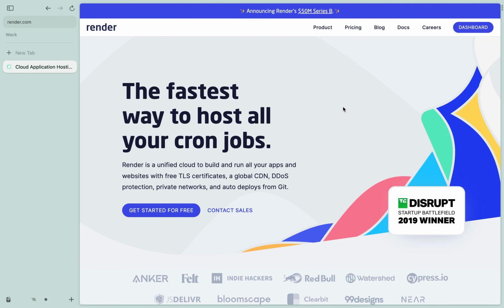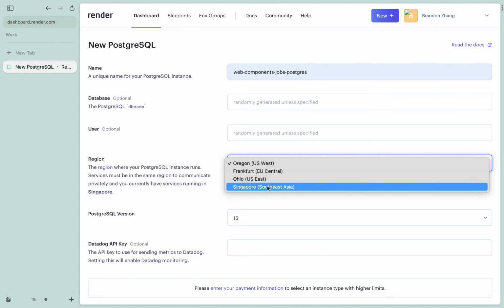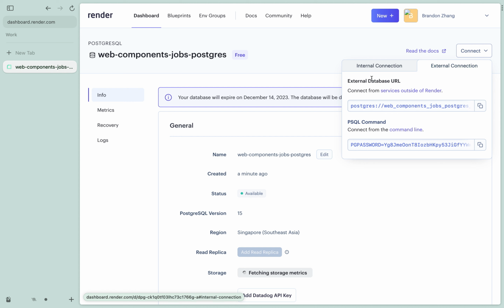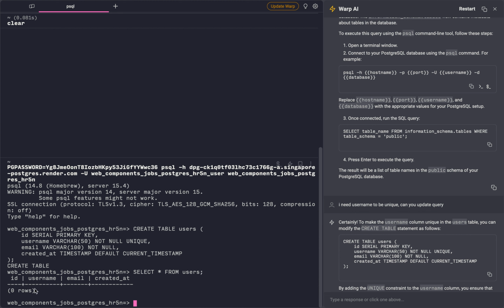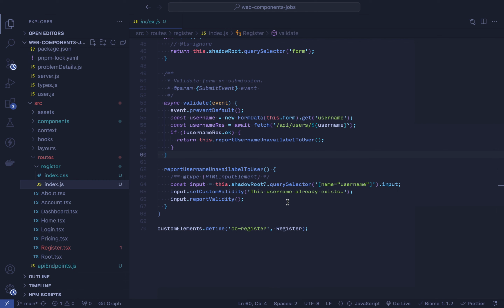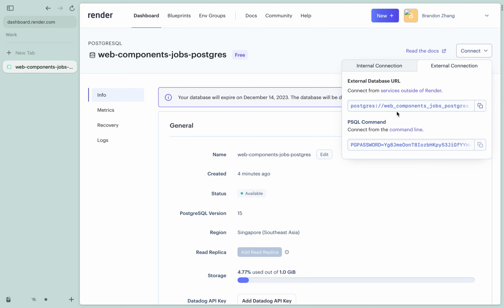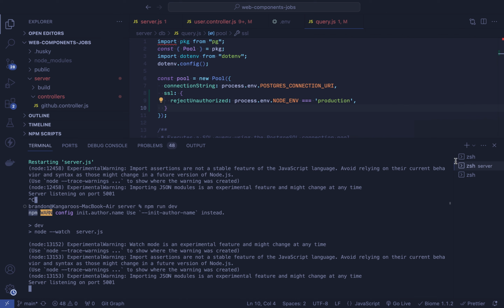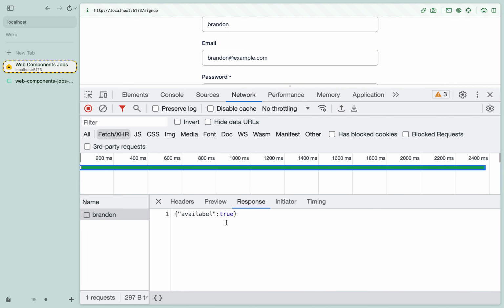Create & Connect Free PostgreSQL Database for Personal Project